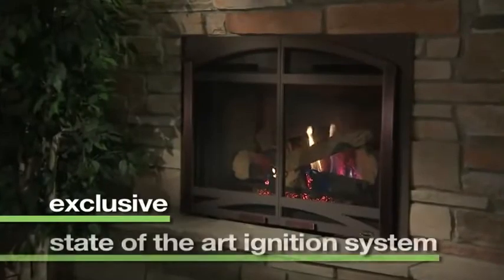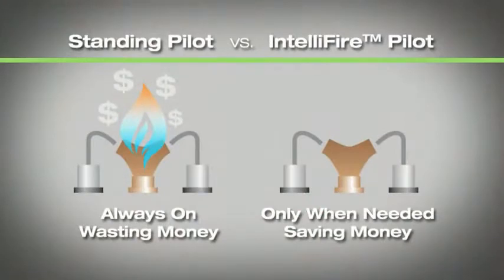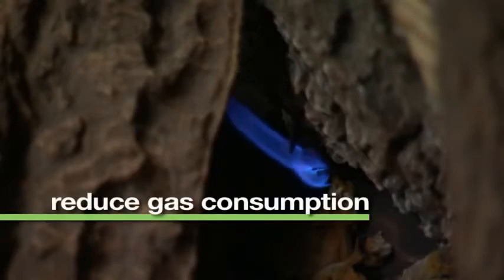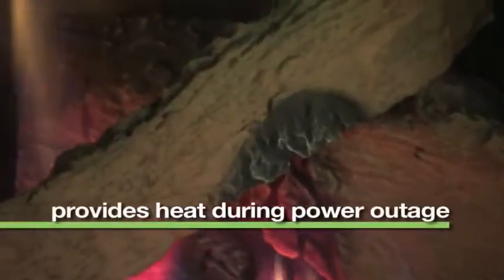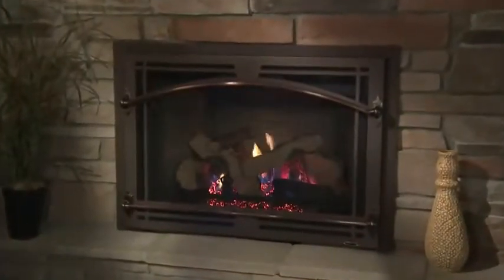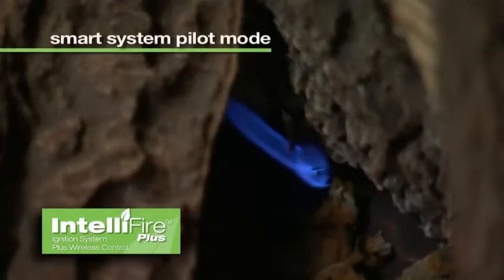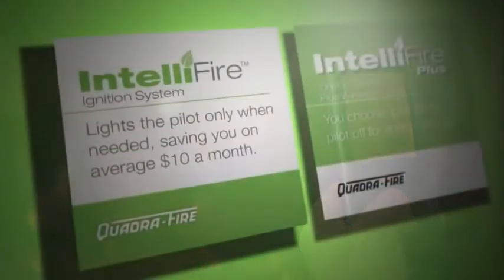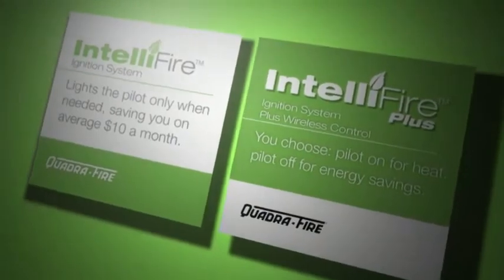Quadra Fire Technology IntelliFire Ignition System